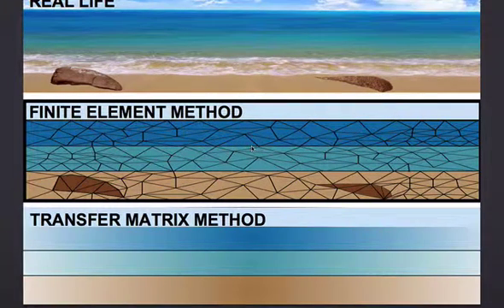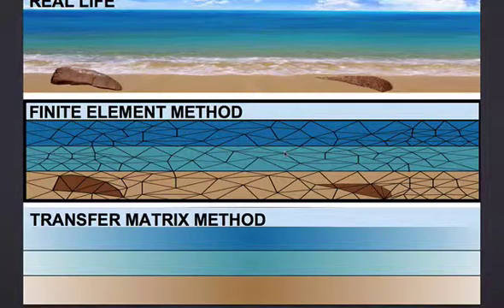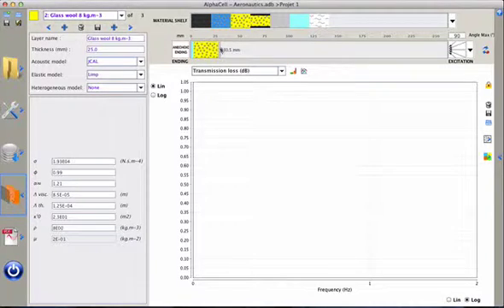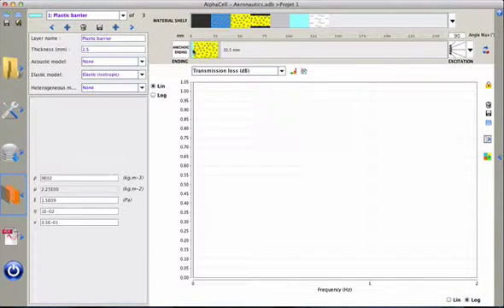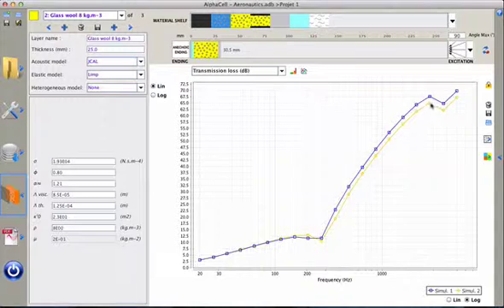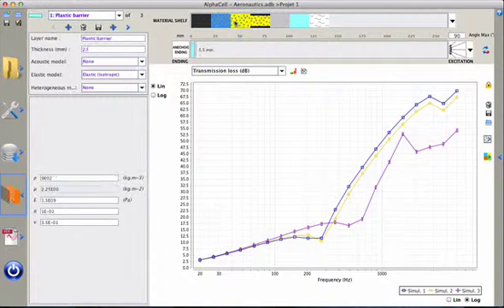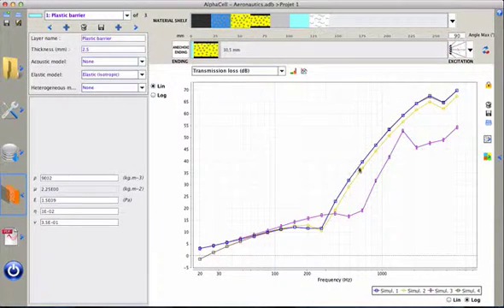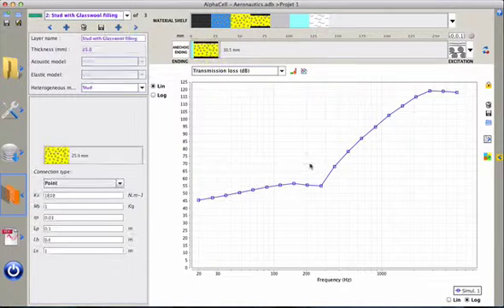Example of use of AlphaCell in the field of Aeronautics